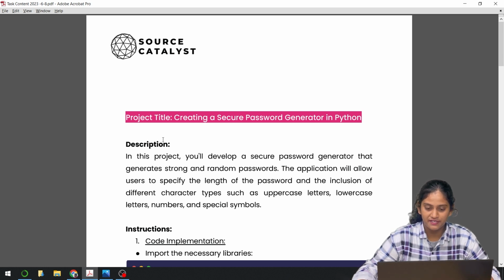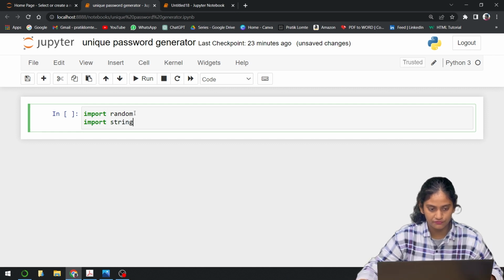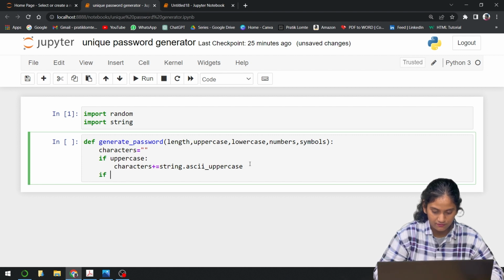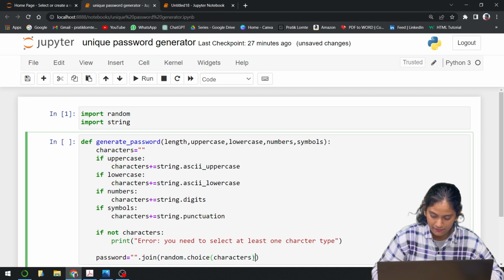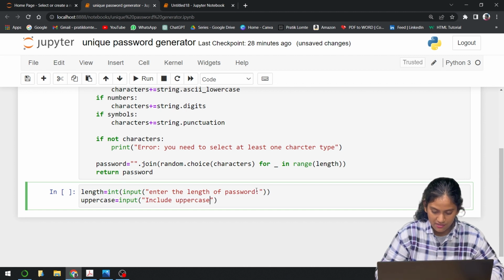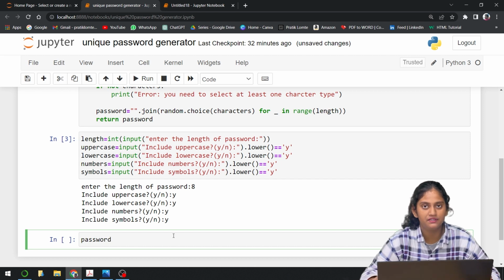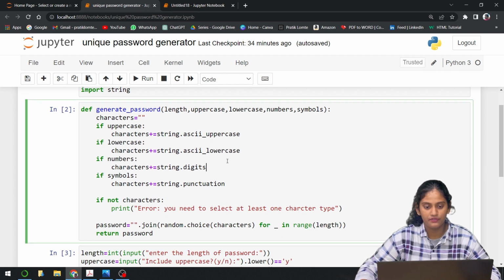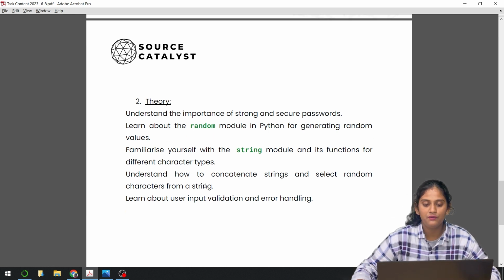Source Catalyst | Python Project | Secure Password Generator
Welcome to Source Catalyst's Python Project series! In this thrilling episode, we'll be diving into the world of cybersecurity and coding as we create a robust and Secure Password Generator using Python. 🚀💻